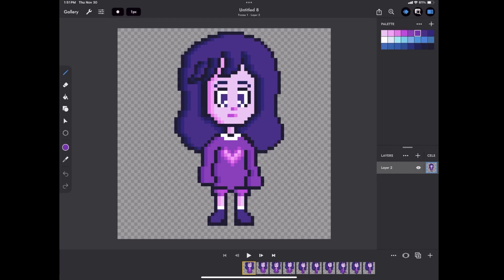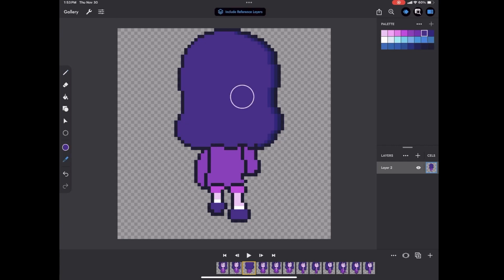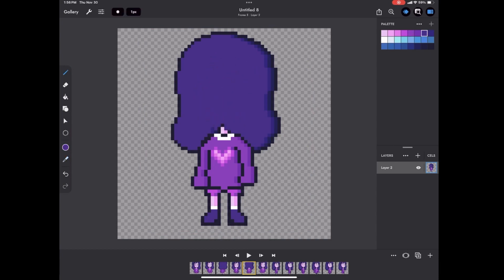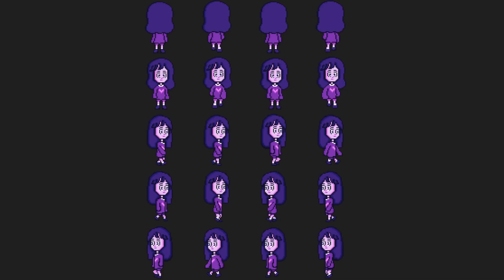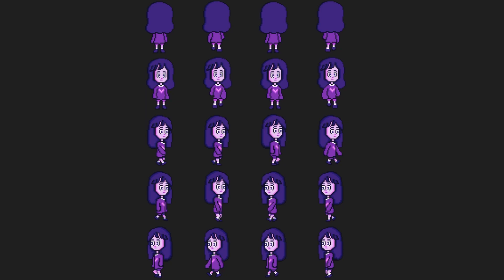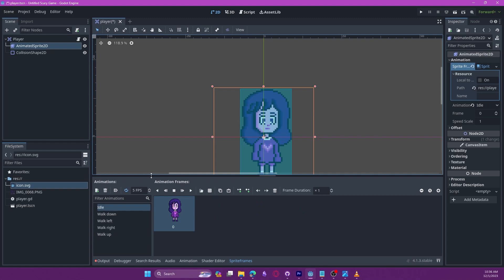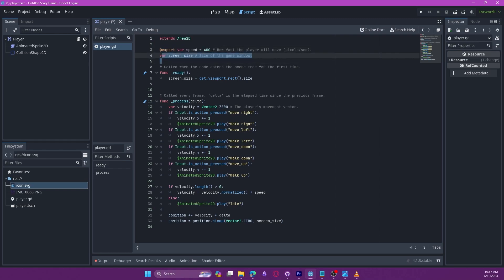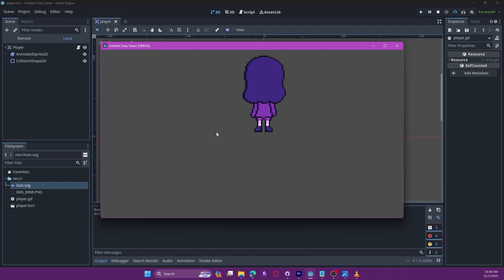Dev Log #1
Progress is good!